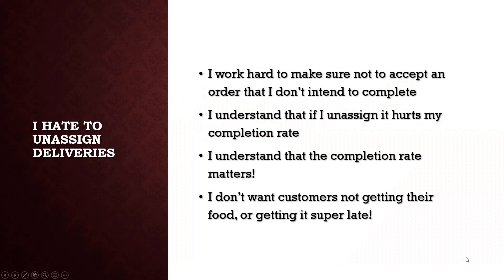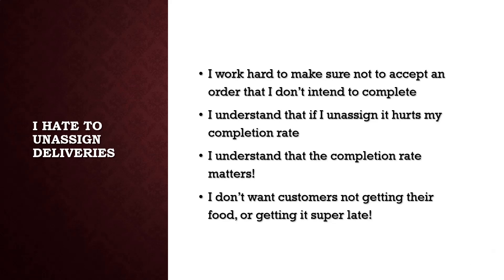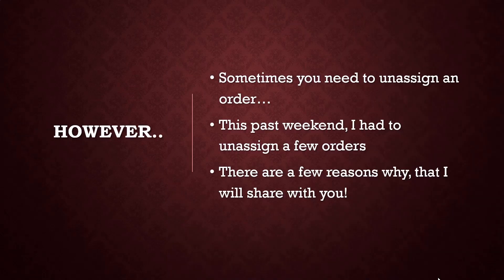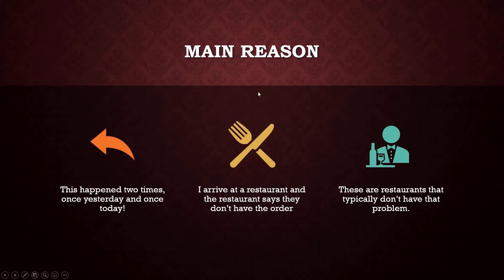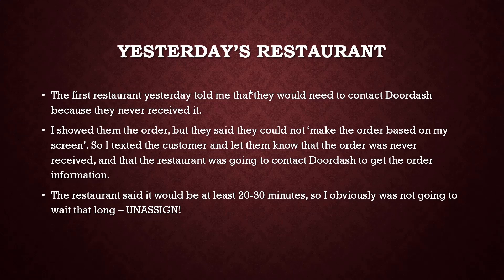Doordash Completion Rate - My completion rate took a hit! So many restaurant issues this weekend!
My channel is a mix of tech tidbits and reviews, and delivery driver tips and tricks.
Food delivery apps Doordash, Grubhub and Uber Eats are my side gig.
My normal job is in the technology field, so I also offer info on windows, Microsoft office, security, and so much more! I try to post 2-3 videos a week!

Interested in earning CASH back every time you fill up your car?!
I get $5 and so do you!

There are a few reasons why unassigning an order is necessary
I'll explain what happened.